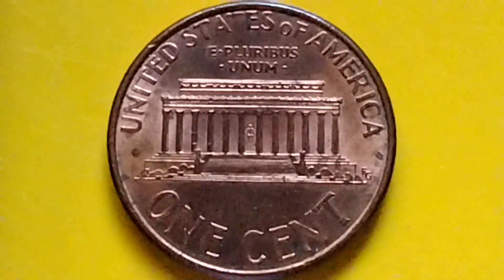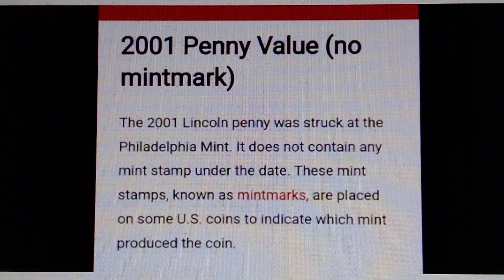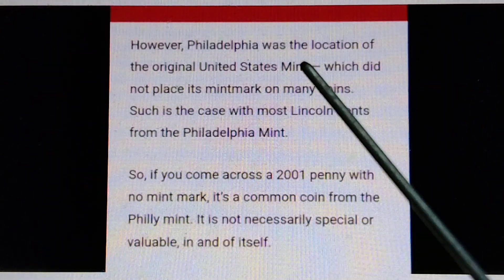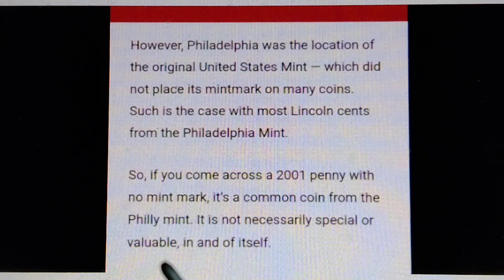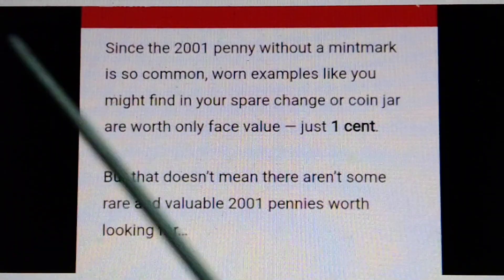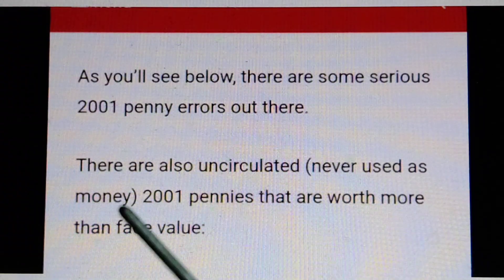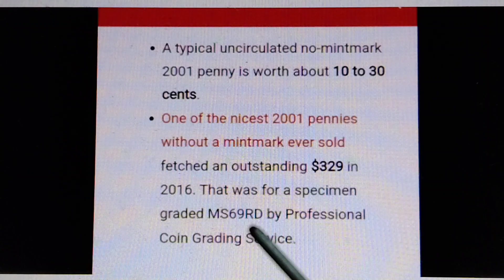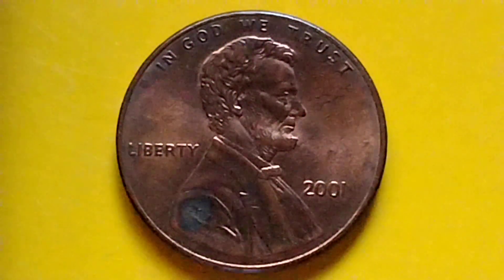$329.00 Penny Most Valuable